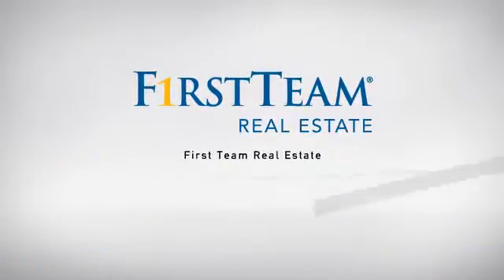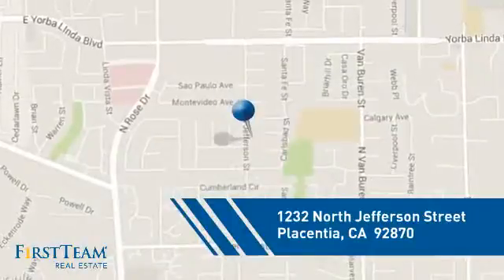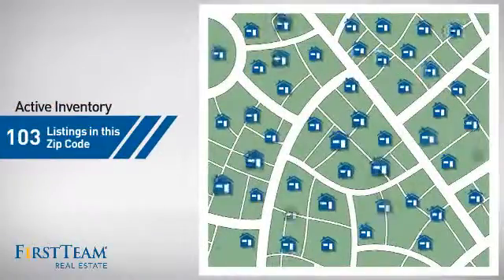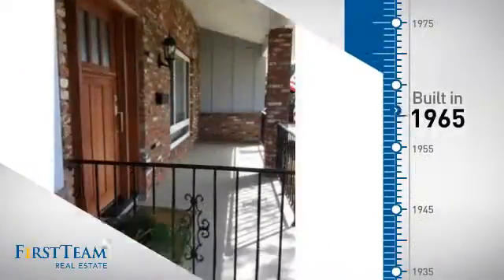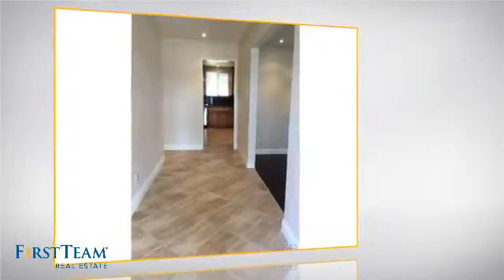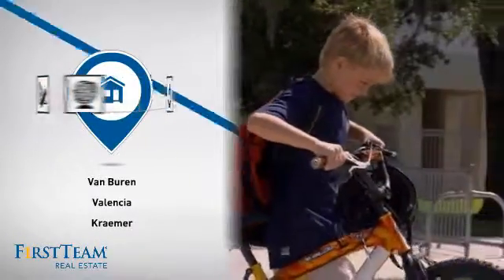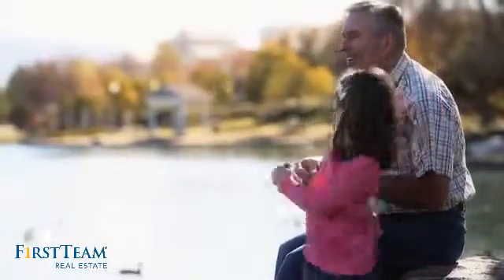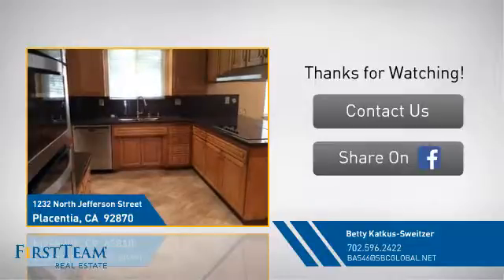1232 North Jefferson Street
Welcome to a beautiful totally updated single story home in a wonderful Placentia neighborhood.  Just painted inside and out, new tile flooring in entry, kitchen, family room, baths and hall.  Scraped ceilings complete with new recessed lighting and new baseboards throughout home. Dual paned windows, new front door and front porch.   Large separate step down formal living room with new hardwood flooring.  Spacious family room has a cozy used brick fireplace with garage access and large door leading to backyard.  Kitchen has all new appliances with  granite counter tops and new fixtures.  Separate laundry room with cabinets  off kitchen with door leading to backyard.  Spacious bedrooms with large closets and new ceiling lights.  Bathrooms have brand new tiled showers and tub, cabinets, drawers, mirrors and fixtures.  Central air conditioned and new water heater.  Side yard has an attached storage unit along with more storage in back yard.    Backyard has a covered patio, orange and tangerine  trees and lots of room to play.  Close to Los Vaqueros Park, gated association pool and shopping. "Award Winning Schools".    This home is move in ready!  Come see today!